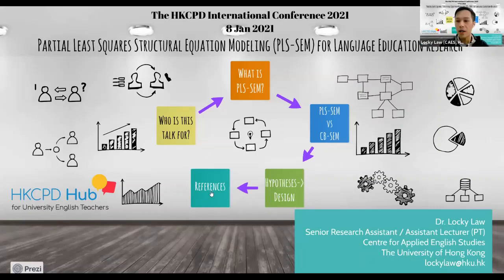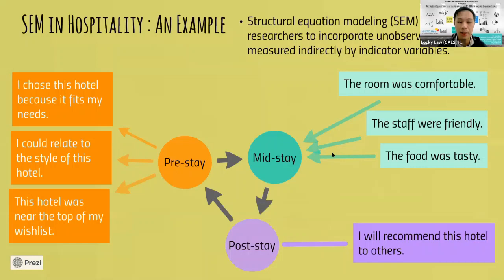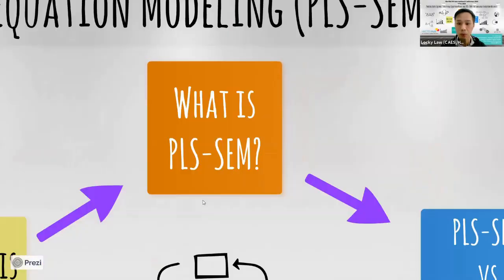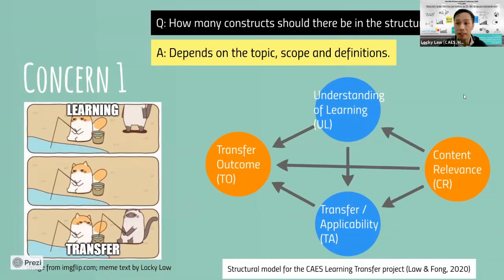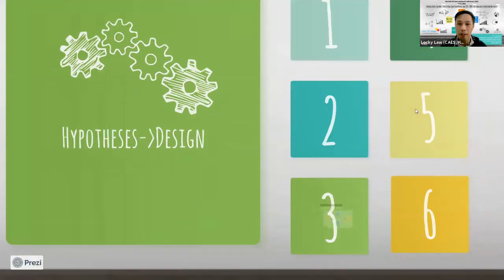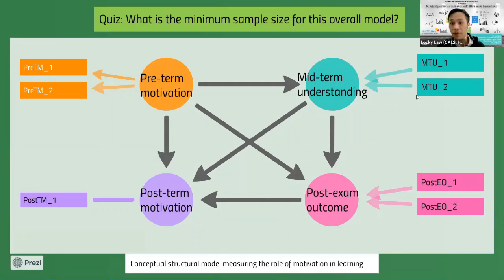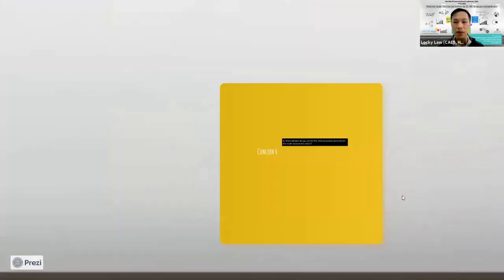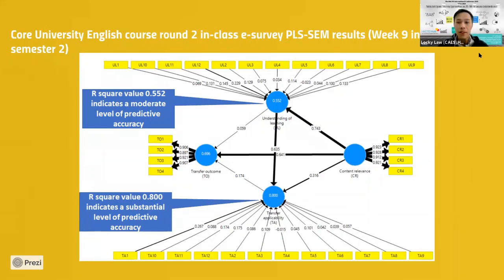P16: Partial least squares structural equation modeling for language education research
Recorded for the HKCPD 2021 International Conference

to see more videos, and more resources.